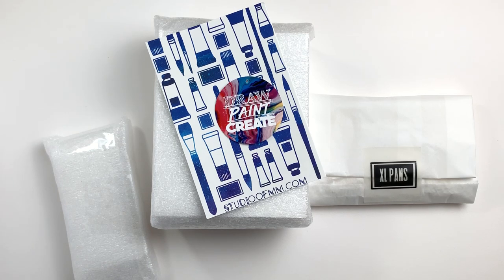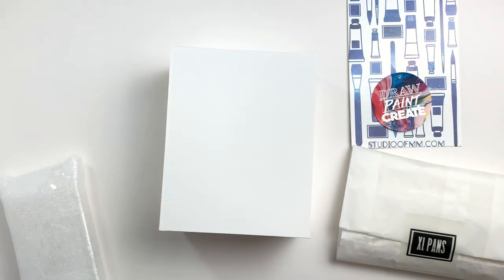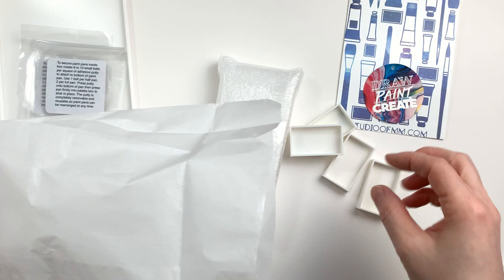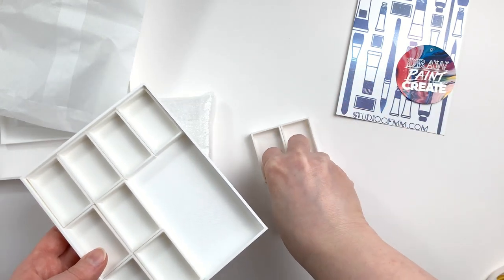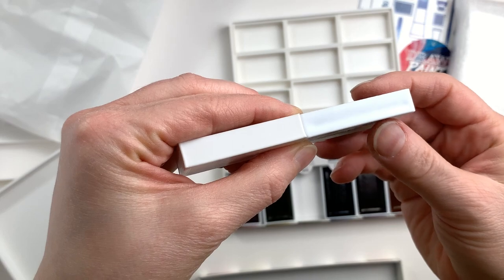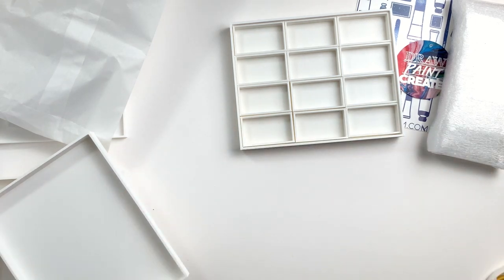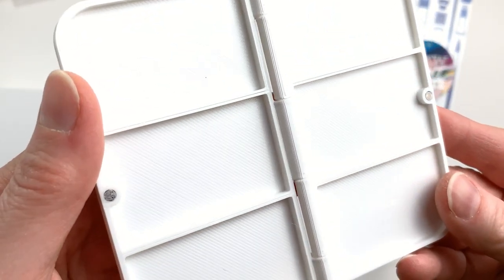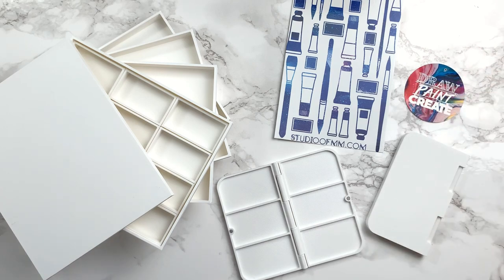Empty Gansai (Large) Pans & Palettes + Portable Mixing Palette - Unboxing Studio of MM!! 🎨